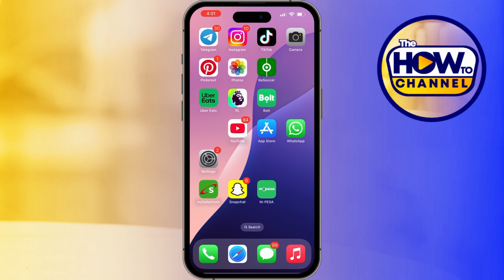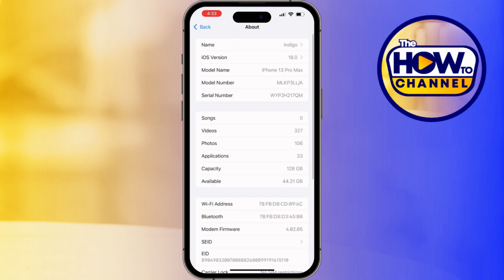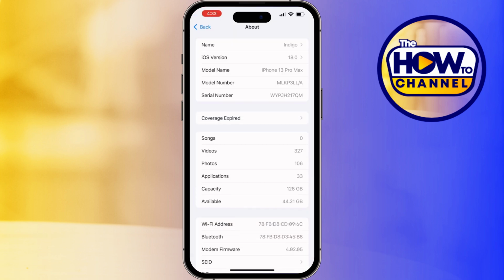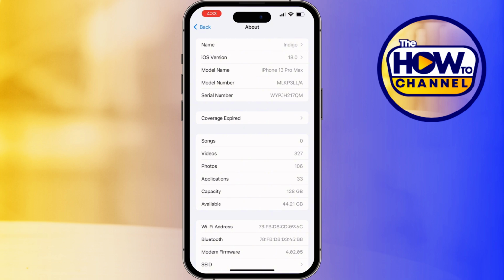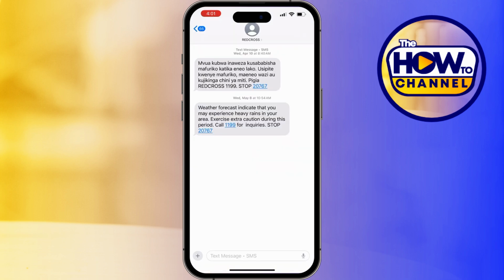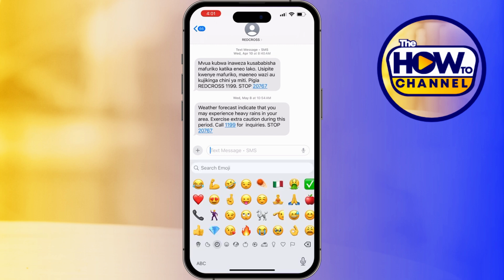How To Make Your Own Emoji On iPhone iOS 18 (2026)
How To Customise Your Own Emoji On iPhone iOS 18
iPhone Emoji Customization iPhone iOS 18

In this video I'll show you How To Make Your Own Emoji On iPhone. The method is very simple and clearly described in the video. Follow all of the steps To Create Your Own Emoji On iPhone.